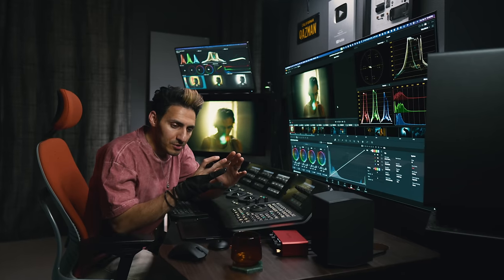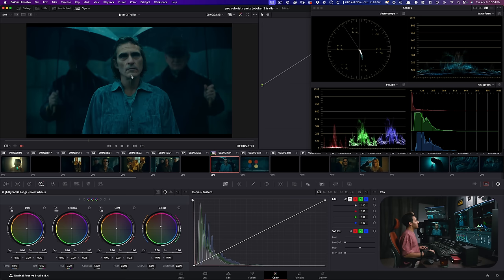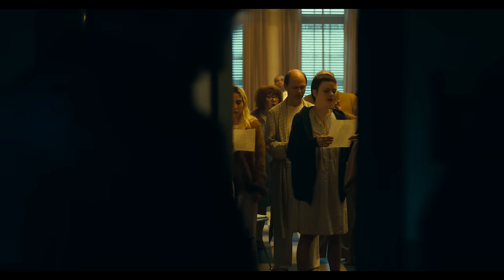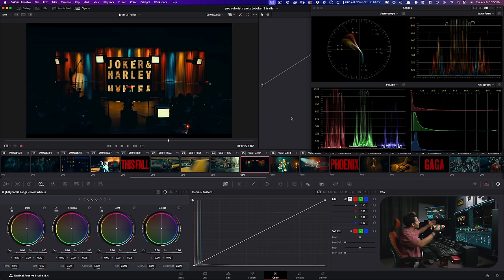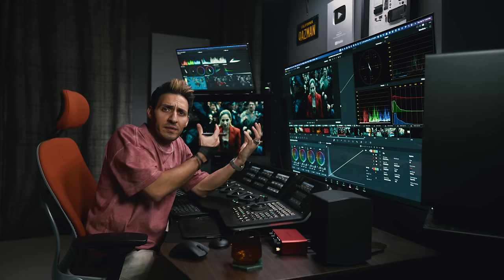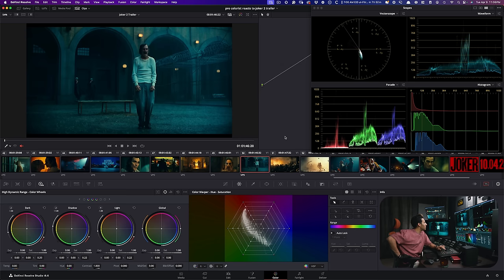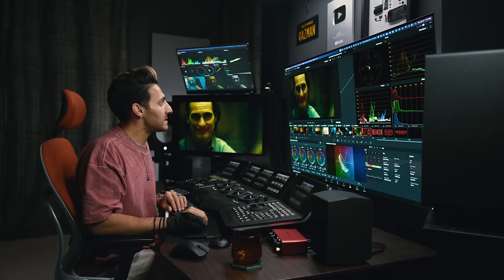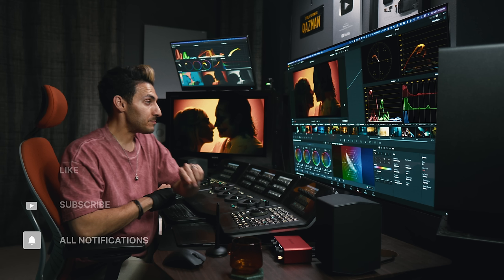Pro Colorist Reacts to Joker 2 Trailer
In this video, I will break down the color grading choices made on Joker Folie à Deux.

TIMESTAMPS
0:00 Intro
0:26 Joker 2 vs Joker 1 Color
4:22 Purpose of these reaction videos
5:47 For YouTube Fam only 🤫
6:19 It's more than just color grading
8:51 Much more pushed than Joker 1
13:36 HUGE ANNOUNCEMENT